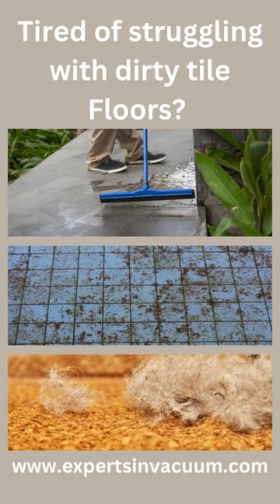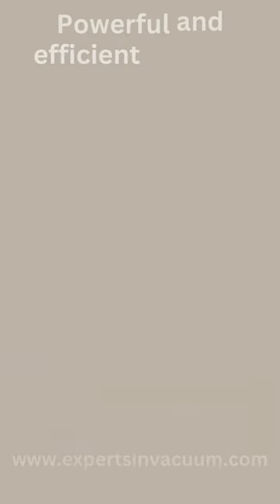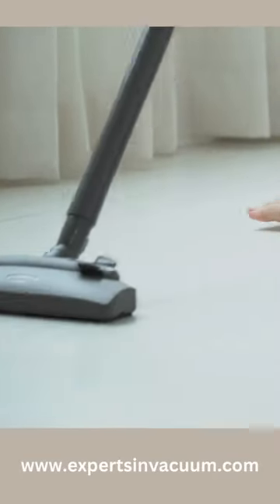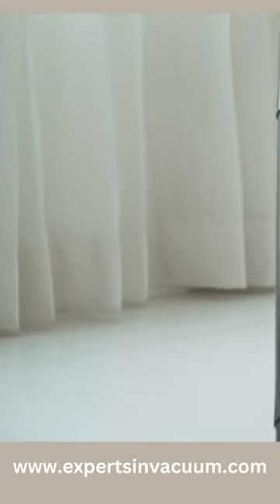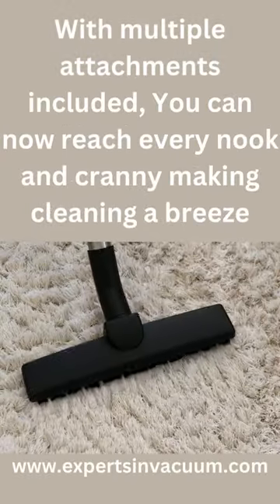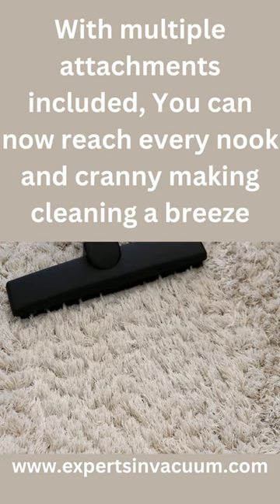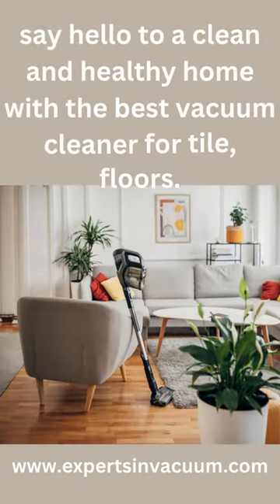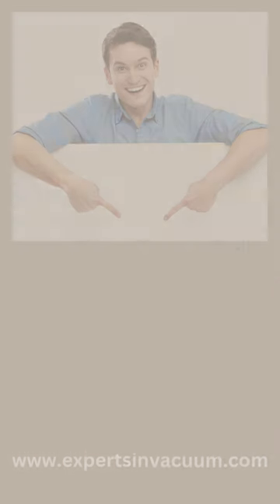Best Vacuum Cleaner For Tile Floors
Looking for the best vacuum cleaner for tile floors? Look no further! In this video, we'll provide you with expert tips on how to effectively clean your tile floors using these vacuums, ensuring a sparkling clean and pristine result every time.

Join us in this video as we explore the best vacuum cleaners for tile floors and provide you with all the information you need to make an informed decision. Don't settle for subpar cleaning results on your beautiful tile floors – let us help you find the perfect vacuum cleaner that will make your cleaning routine a breeze!